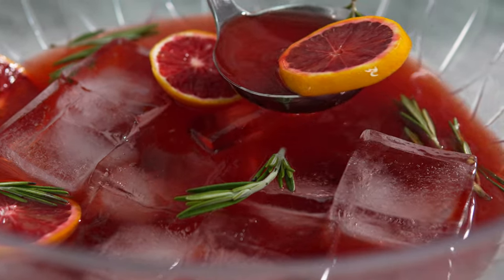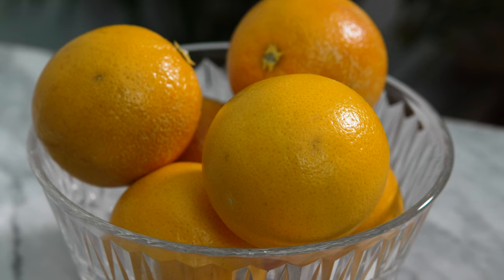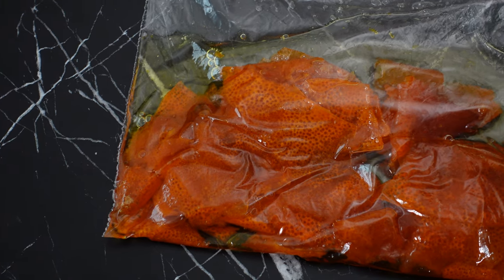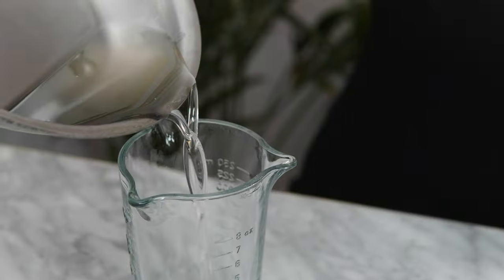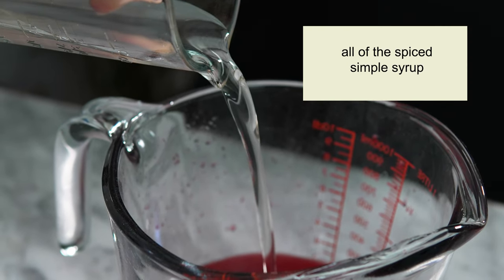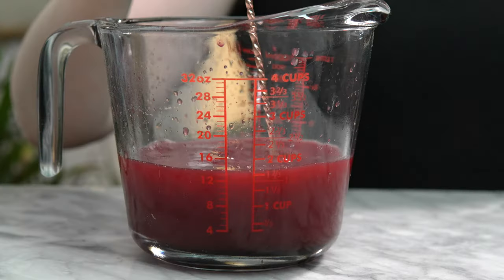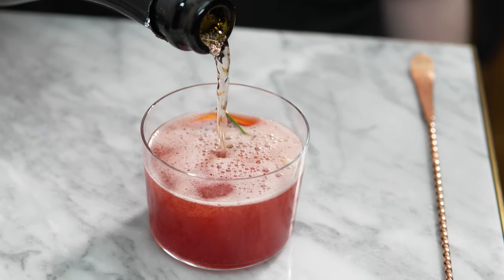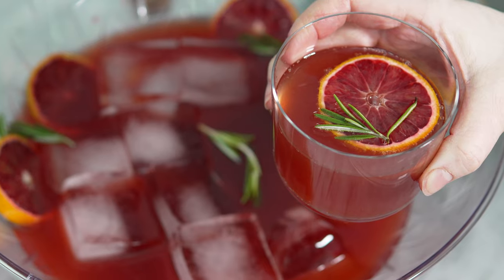EASY PUNCH RECIPE for New Year's Eve and holiday parties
Hey Everyone! I wanted to share an easy punch recipe for parties for  thanksgiving, christmas, new years eve  or any party wherein you want a quick and easy punch recipe to serve your guests (or just a small gathering).

My easy punch recipe uses blood orange juice and a seasonal spiced simple syrup made with cinnamon and rosemary. For my base spirits I'm using Monday Zero Proof Mezcal, but you can use any spirit you want with this recipe. This easy punch recipe works great with tequila, whiskey, rum or pisco. You can also enhance this with 2 to 3 ounces of amaretto or amaro. If you want to learn how to make your own amaretto please see the link below to my recipe.

And I highly recommend you top it off with some bubbly! I'm using a non-alcoholic sparkling tea from Copenhagen Company. It has all of the notes I'd want from a sparkling rosé which would go perfectly with this.

If you want to make this a low ABV punch recipe, you can simply swap in a base spirit (and again, this recipe works great with any good base spirit like tequila, rum, whiskey or even pisco) for the punch and leave the rest low/no alcohol. You could also keep the base spirit zero proof but add 1 to 3 ounces of amaretto or amaro. You could also just keep the punch completely alcohol free and just top with champagne or any other sparkling alcoholic beverage of your choice, this way you can satisfy any and all drinkers and non-drinkers.

Easy Punch Recipe

1 C freshly squeezed blood orange juice
1 Oz pomegranate molasses
2 1/2 Oz spiced simple syrup
           - 1/3 Cup Sugar, 1/3 Cup water, 1/2 cinnamon stick, 1 small rosemary sprig
4 Ounces choice of spirit - I'm using Monday Zero Proof Mezcal
*Optional - 2-3 Oz of amaretto or amaro
*Optional - 3/4 Oz of oleo saccharum

Stir to combine and pour into large bowl filled with large ice cubes. Larger ice cubes will dilute the punch less. Garnish the bowl with blood orange slices and rosemary sprigs. Express the blood orange peels.

For serving, fill glass to your preference (about 3oz of punch) and top with bubbly of choice (about 2oz) or drink straight.

For a more detailed instructional on oleo saccharum (as seen in this video), please see my recipe for non alcoholic triple sec and a non alcoholic margarita:

Camera Stabilizer:

Mixing Glass

Manual Juicer

Gold Costers

Copper Strainer